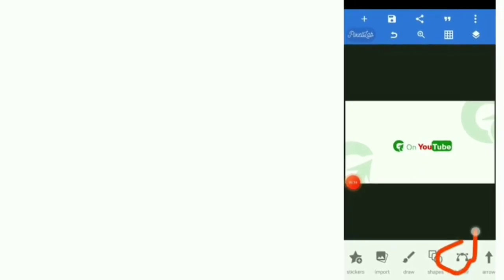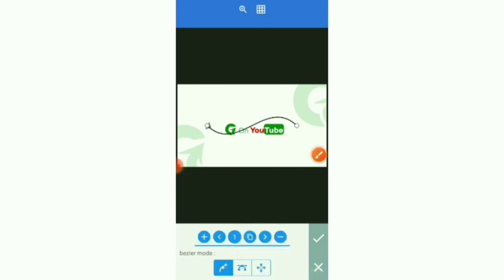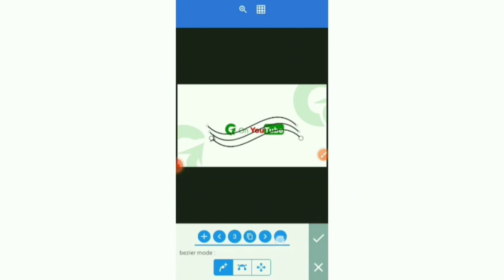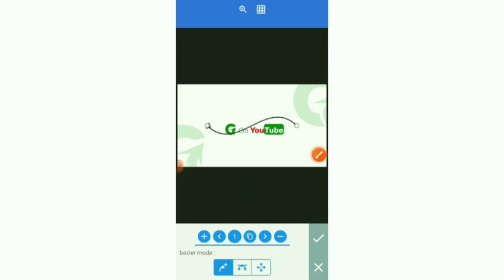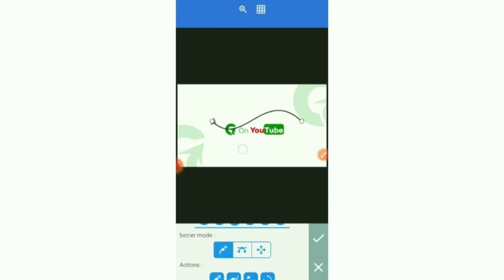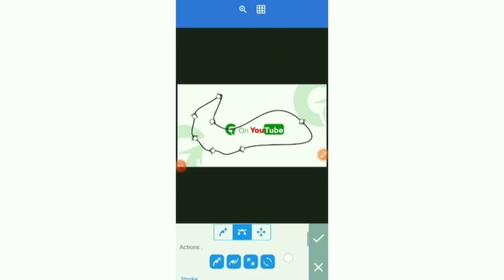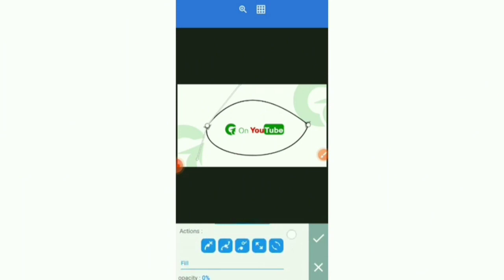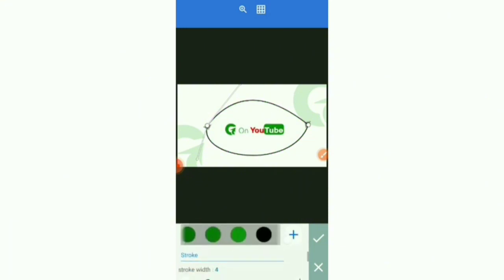Mastering Bezier tool vectorization / pixellab illustration tutorial part 1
In this video tutorial, the basics of understanding pixelLab vectorization and how to use beizer tool to create an amazing vector is discussed step by step.